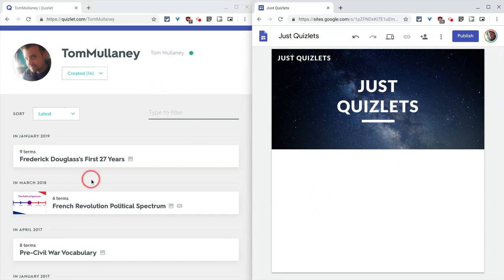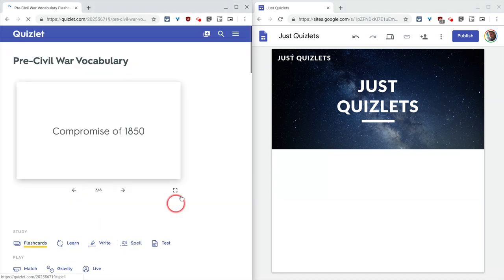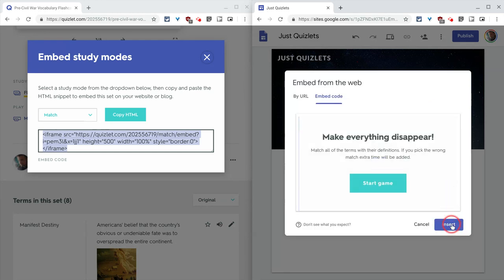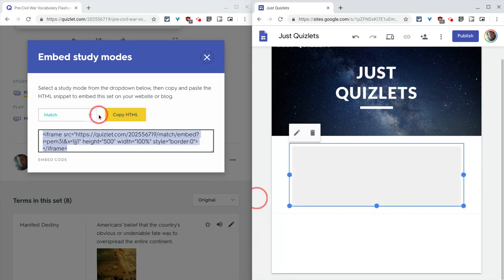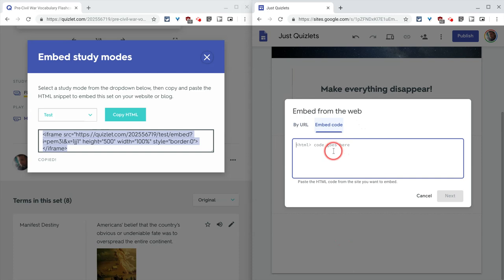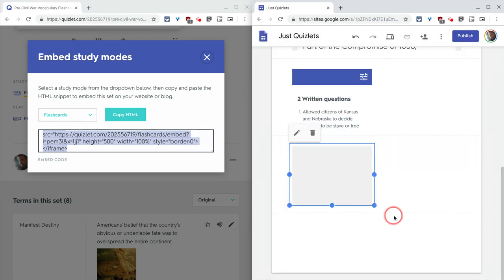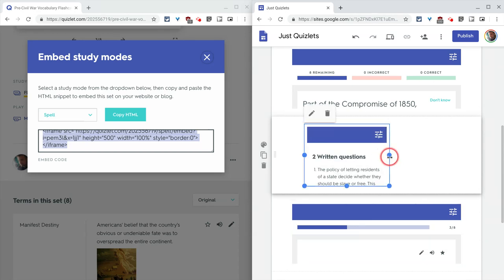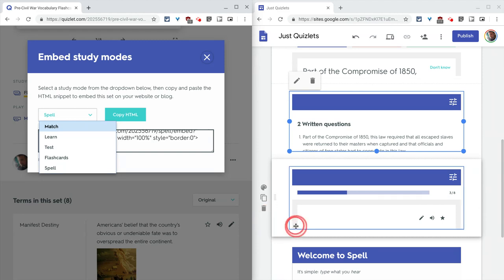Google Sites - Embed Quizlet Decks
To learn about my Google professional development offerings please or my blog,

Quizlet decks embed nicely into Google Sites. Quizlet has 5 options for embedding in Sites. Please note: have the Grammarly Google Chrome extension turned off when embedding in Google Sites.